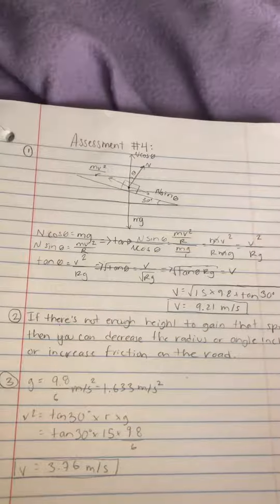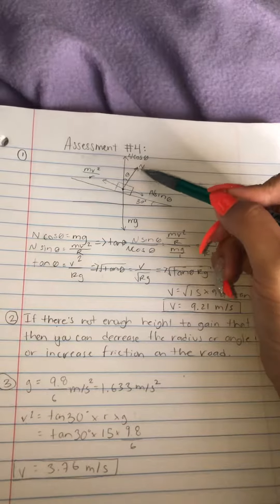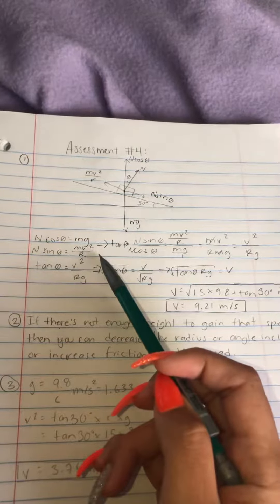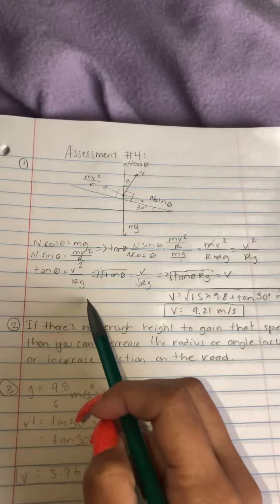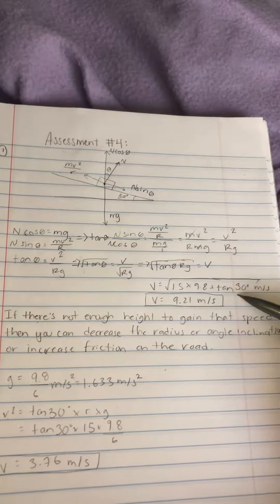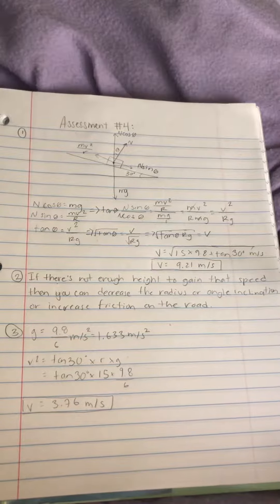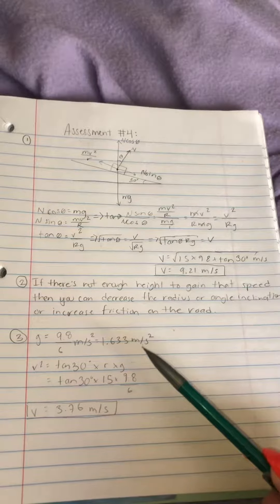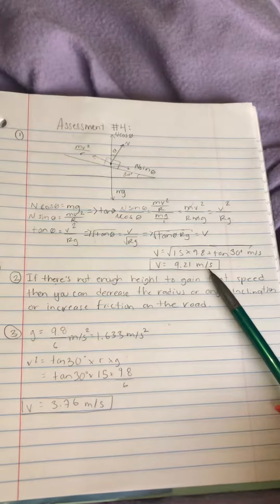Chapter 5: End of Chapter Assessment